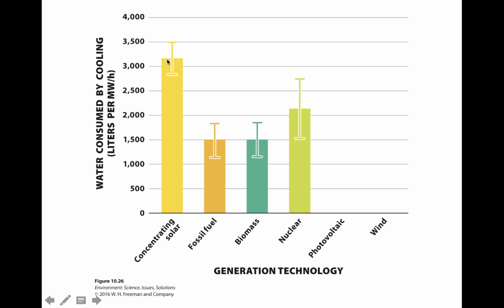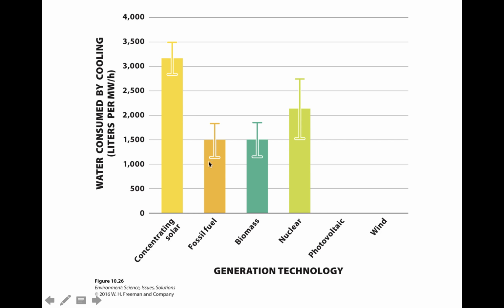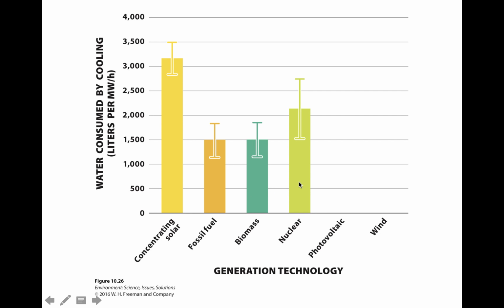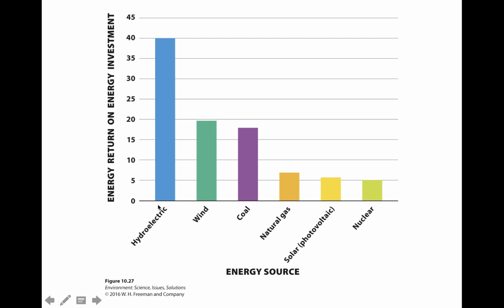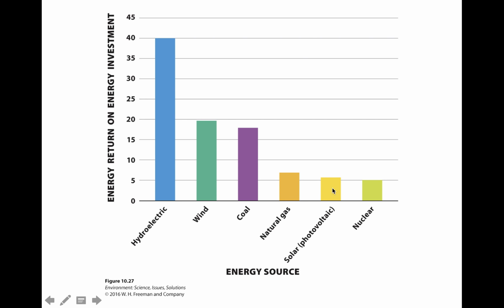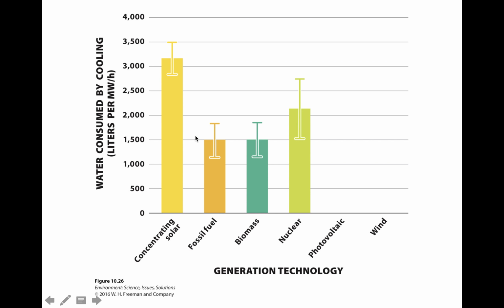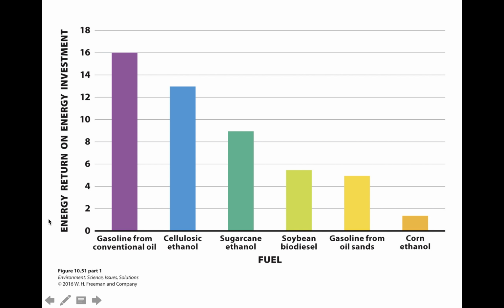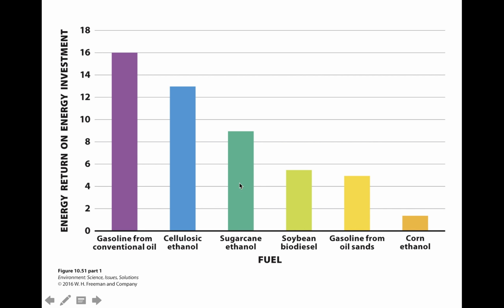104 Ch10 EnergyReturnonInvestment